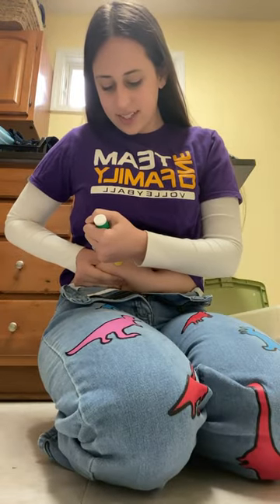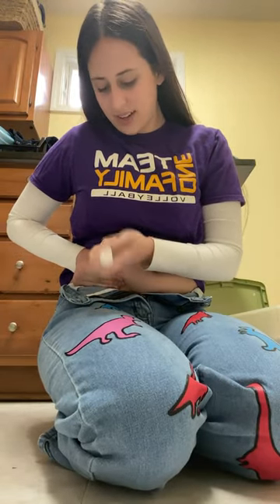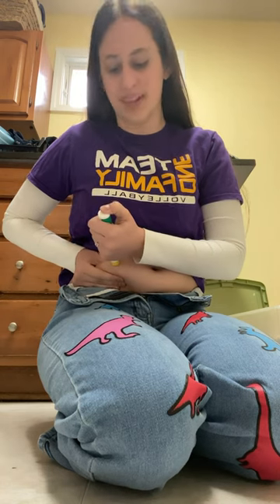I get to stab myself with a needle every two weeks 💉💉medical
I have a terrible pain tolerance